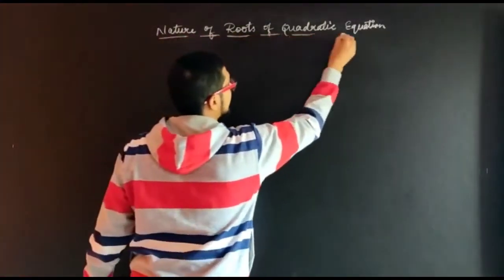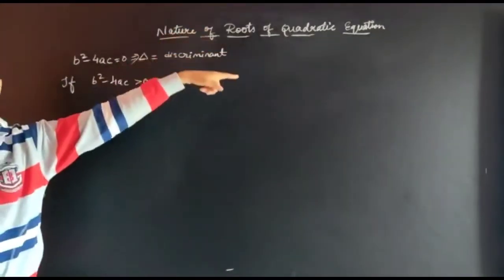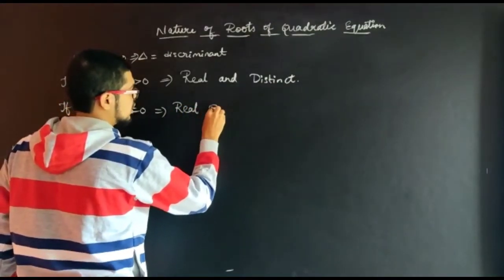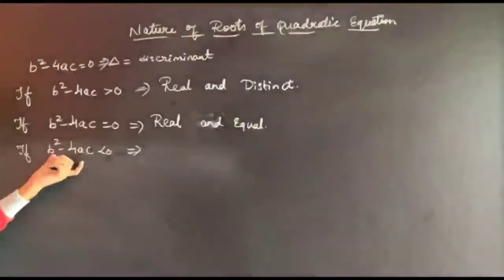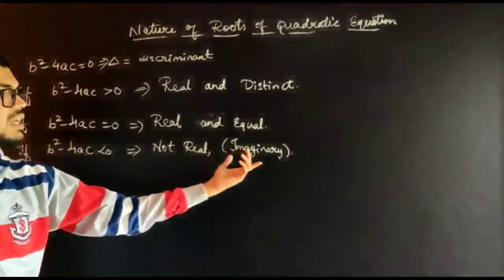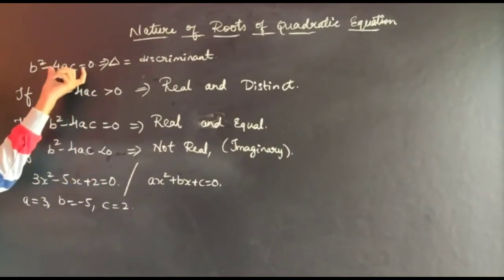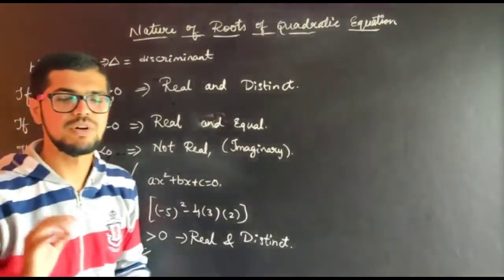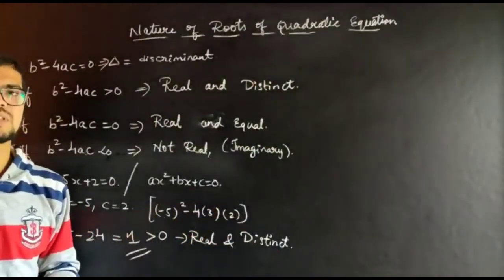SSLC MATHEMATICS CHAPTER 10 QUADRATIC EQUATIONS PART XIII